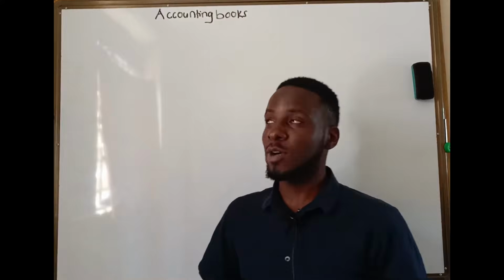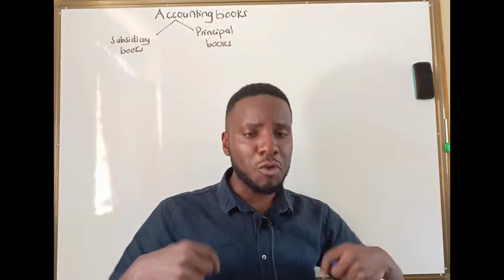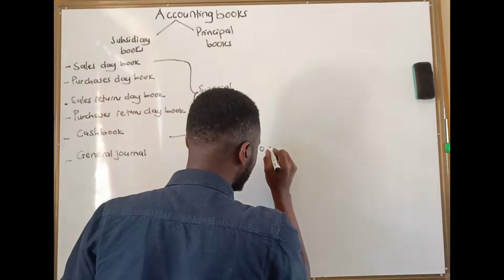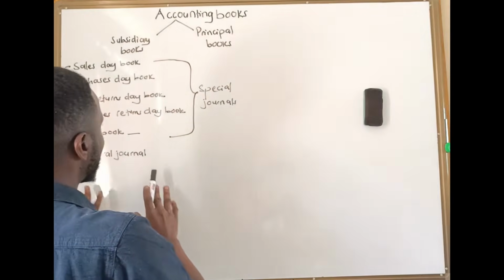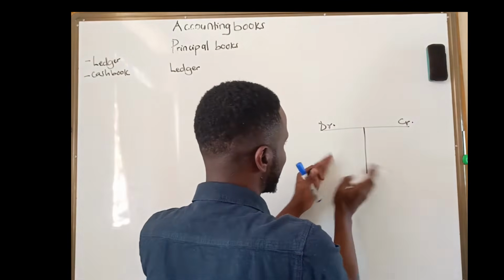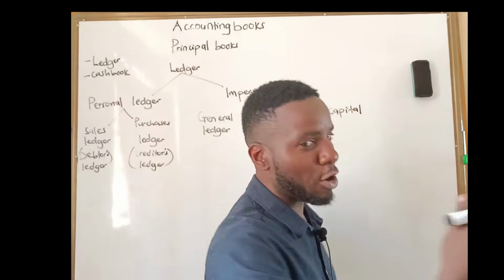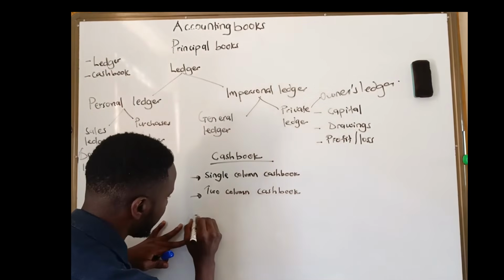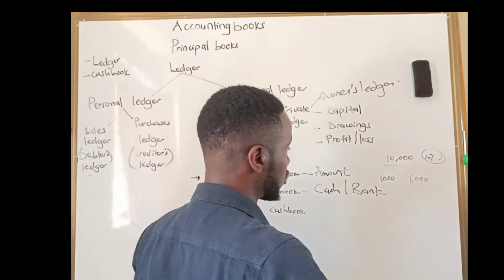ACCOUNTING BOOKS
Accounting books @KEVINDAVISACCOUNTING